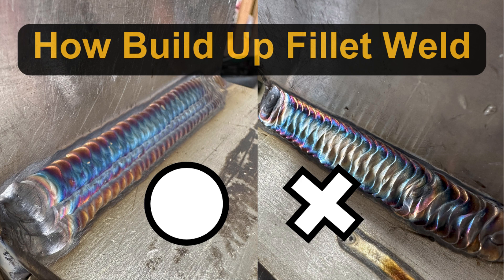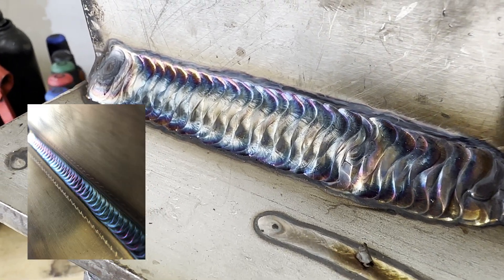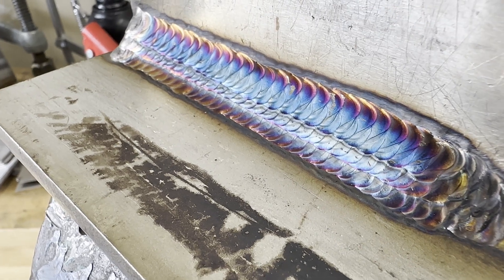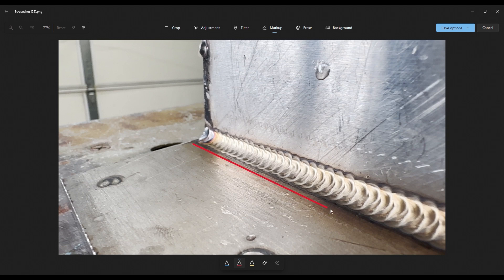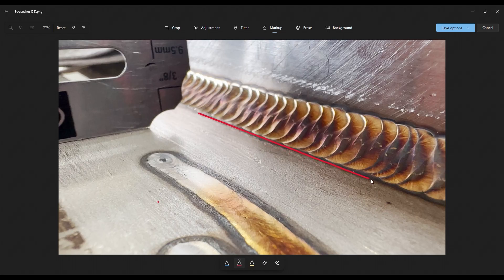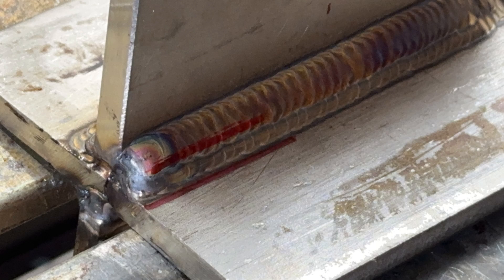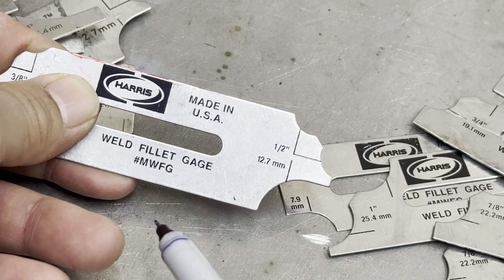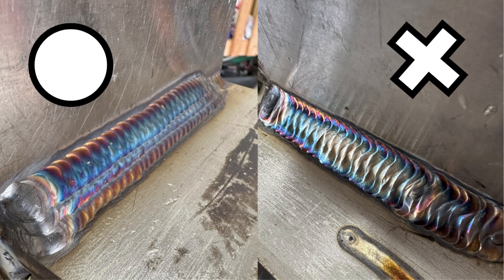How to build up big TIG fillet weld. Why beginners can't make big size weld?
This episodes shows how to build up fillet welds.

This video shows two different ways. One is recommended and the other is not.

There are millions of "How to Fillet Weld" but it is difficult to find "How to build up fillet weld to make a pretty big weld size.

I am sure this video helps you to  improve one step higher as a good tig welder.

I have already show "How To Fillet Weld" from a previous episode.

If you are new and have no idea about fillet weld, pls watch that episode.

Link is as follows.